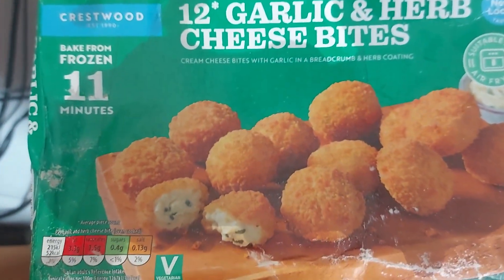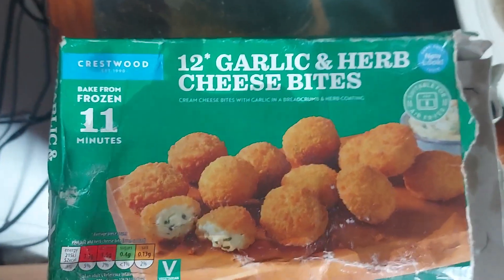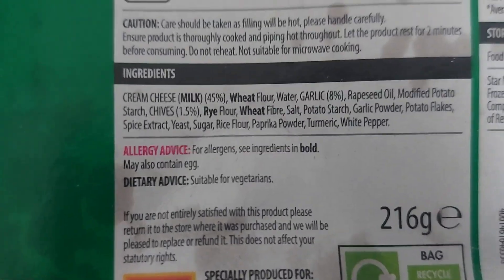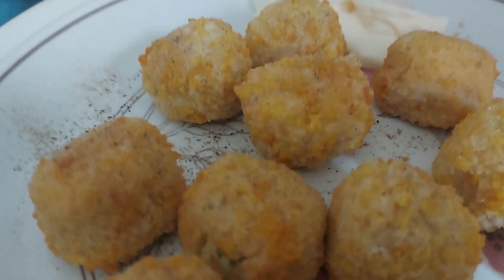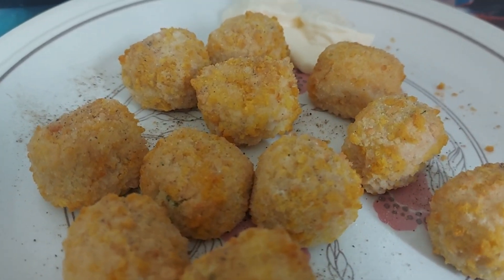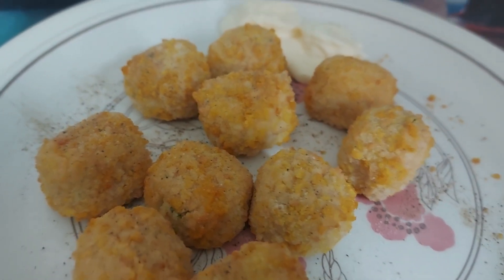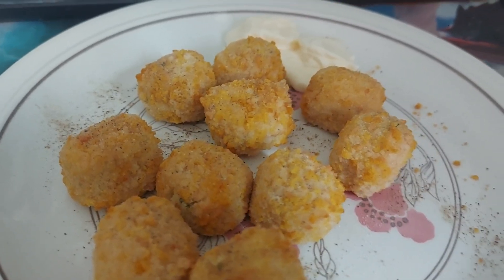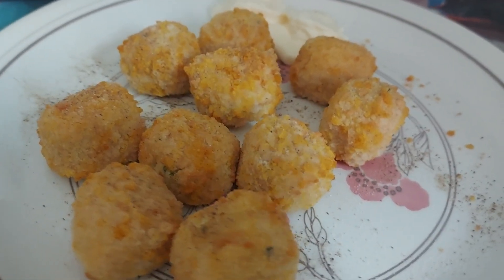Crestwood Garlic and herb cheese bites review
I may have made a mistake. uh
amendment to this: I put them back in the oven for a bit longer and they were really not much better once properly hot.